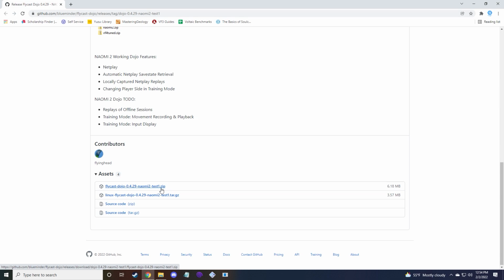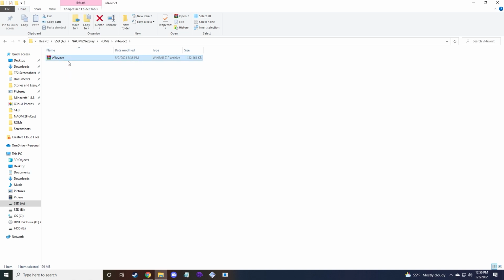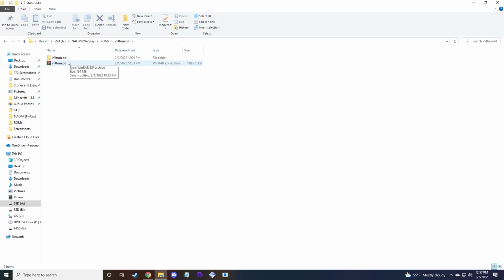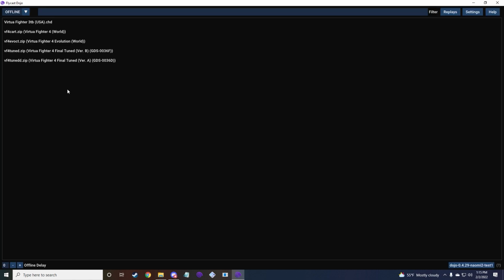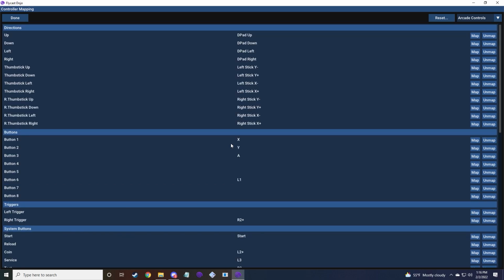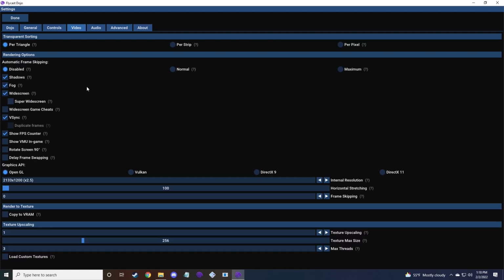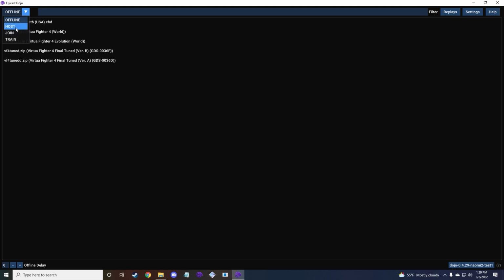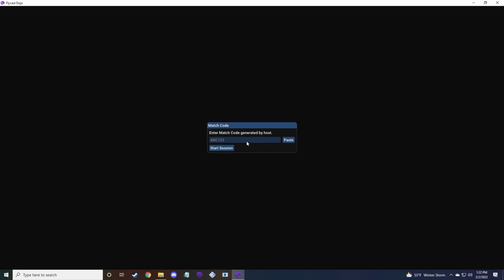How to set up Virtua Fighter 4 on Flycast with Rollback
EDIT: A general releases link has been added. Use it to downloaded the latest version of Dojo with NAOMI 2 support, now with DX11 and performance enhancements!

The newest version of Flycast Dojo comes with NAOMI 2 rollback support! Here's how you can jump right into the action.

Also in terms of VF4 Final Tuned Ver. B, if it shows as yellow just click on it and it will grab the net savestate you need!

Battle other Virtua Fighter fans (and possibly get the ROMs you need ;) subtlety)